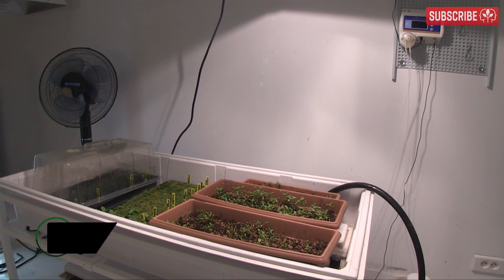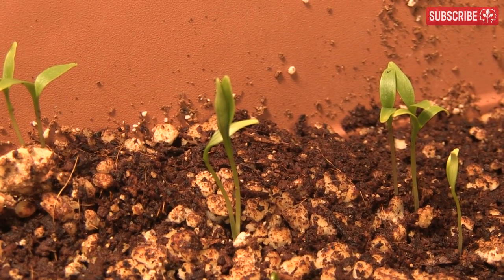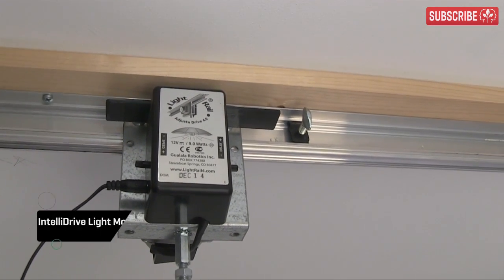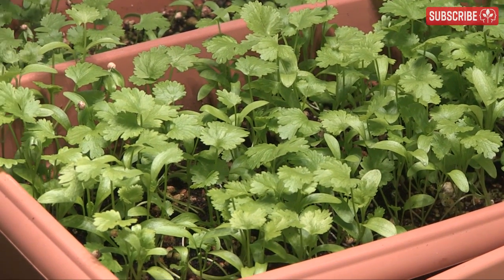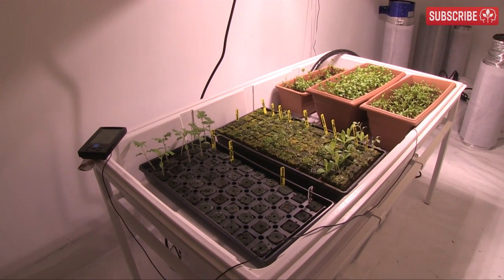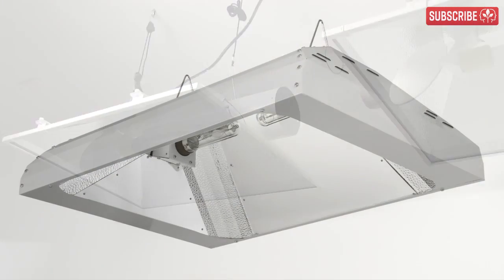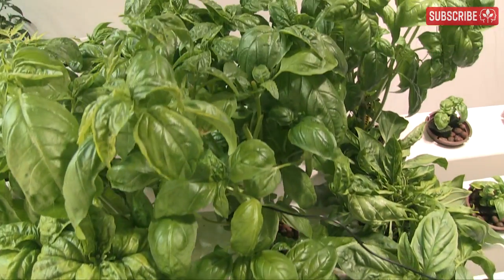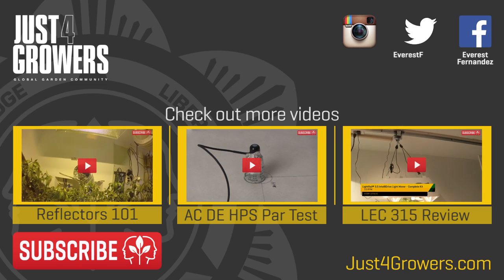LEC Light Emitting Ceramic Metal Halide—5 Applications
LEC growlight technology is causing quite a stir among indoor gardeners and growers. After putting these awesome grow lights to the test for six months, we suggest five different, awesome potential applications for these groundbreaking plant lights.